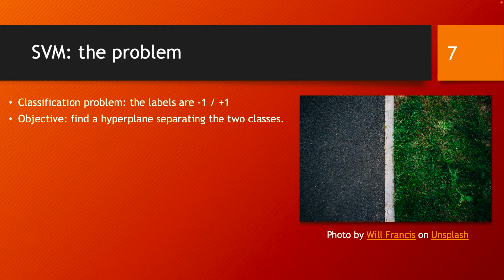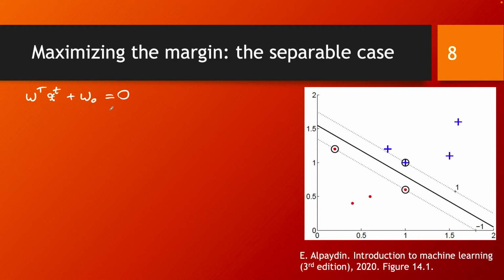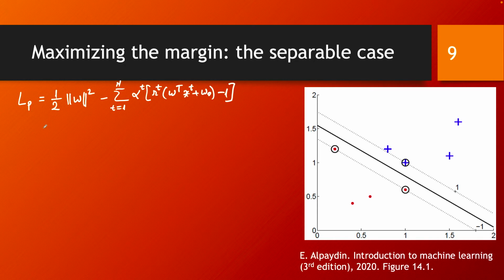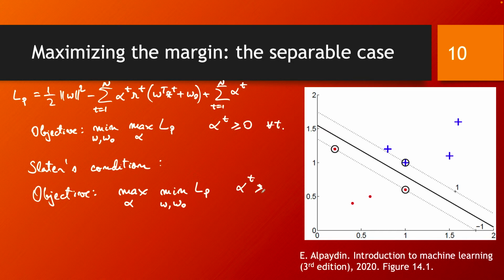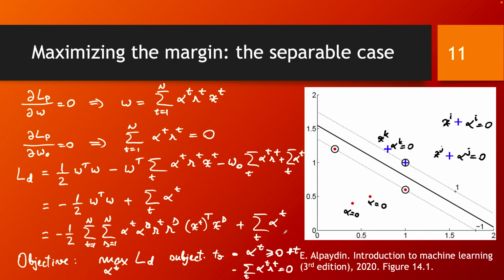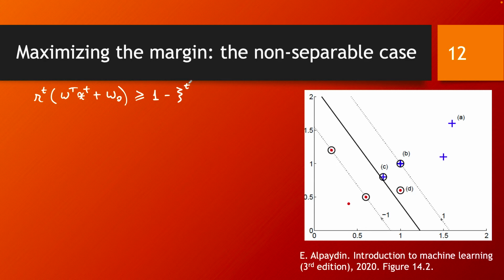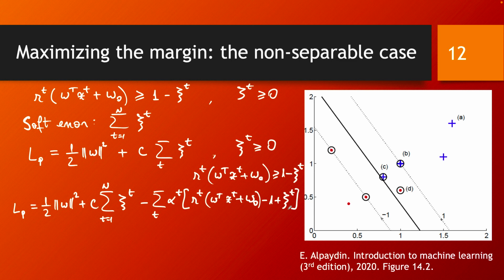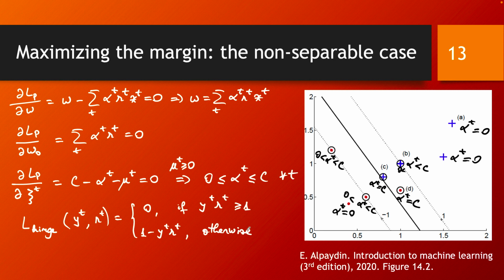Support vector machines in a nutshell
We give in this video a brief presentation of the support vector machines: what they are, what they do, and how to train one based on a dataset. I only discuss them in a nutshell. I have several other videos where the mathematics of support vector machines is discussed in details and I refer you to those for the details.